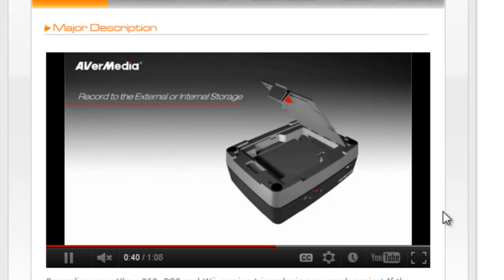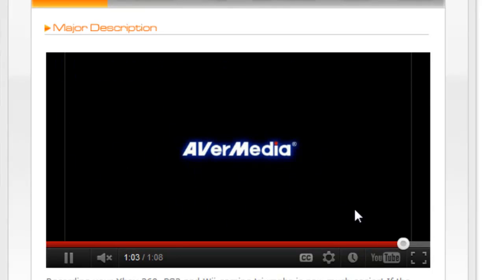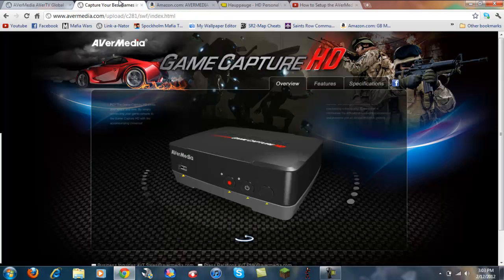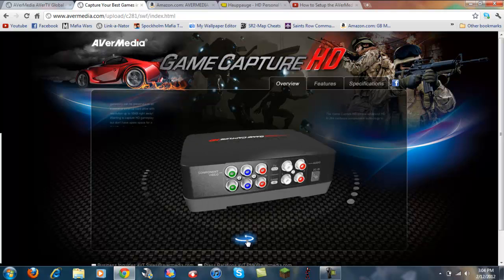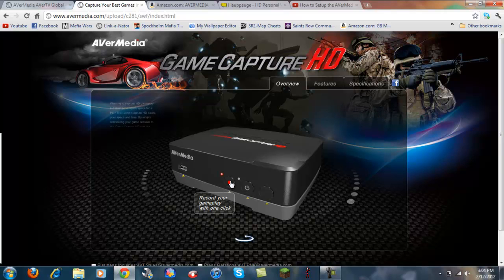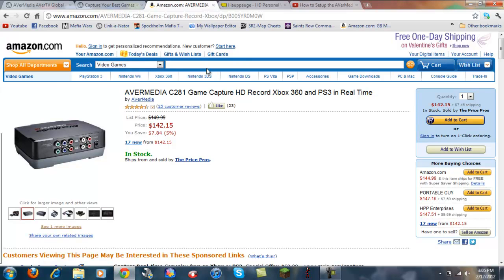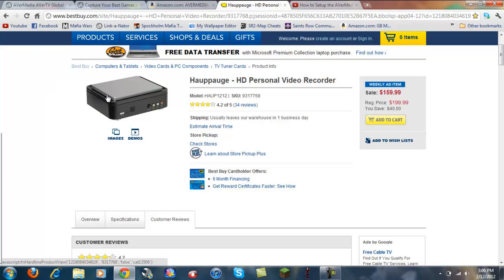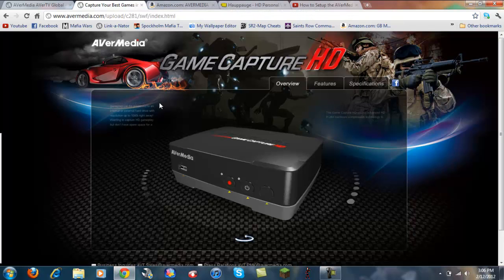Which Capture Card Should i get????(Comparisons)